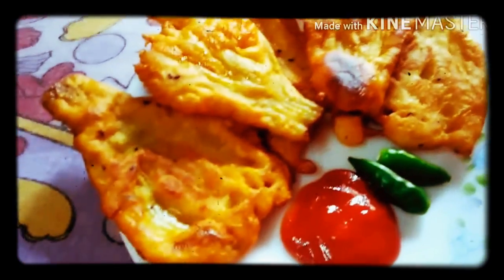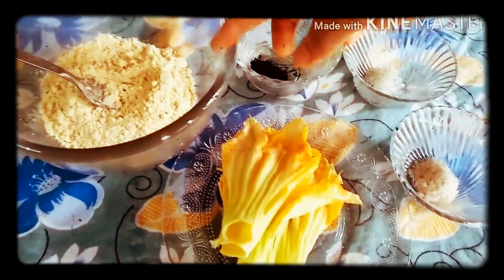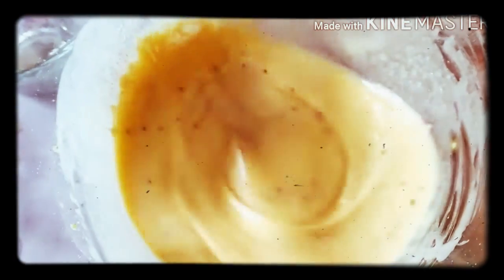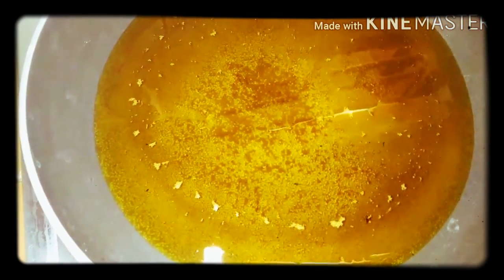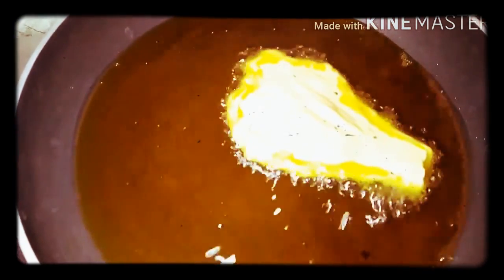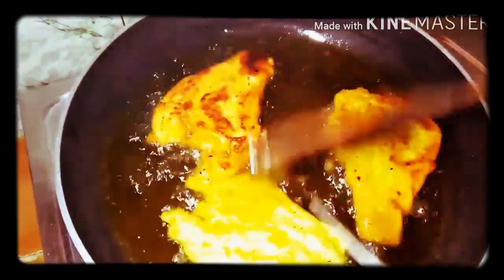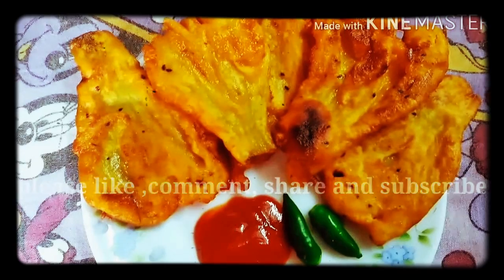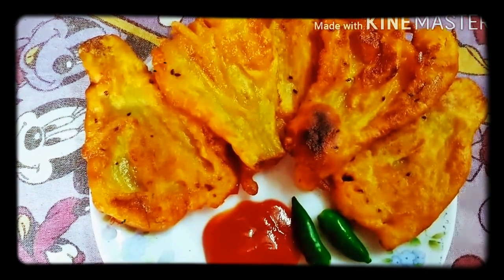কুমড়ো ফুলের বড়া || Bengali pumpkin flower fritters